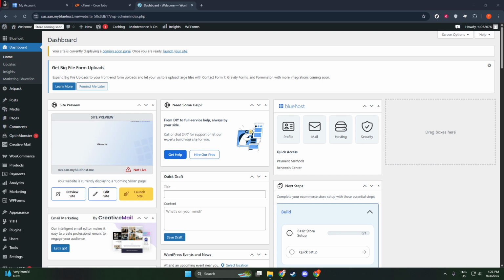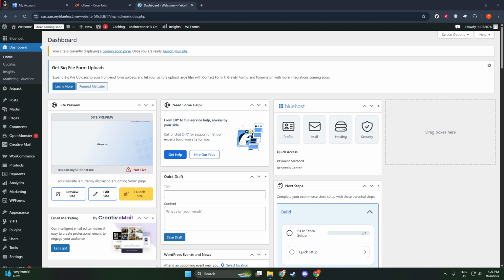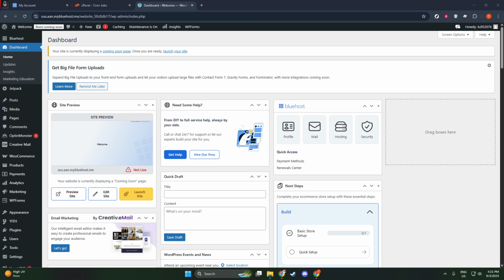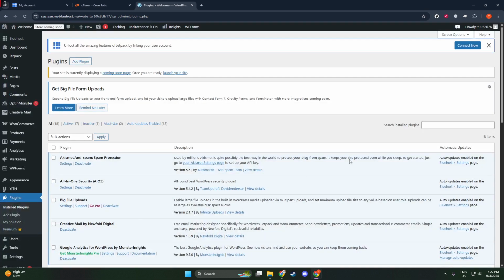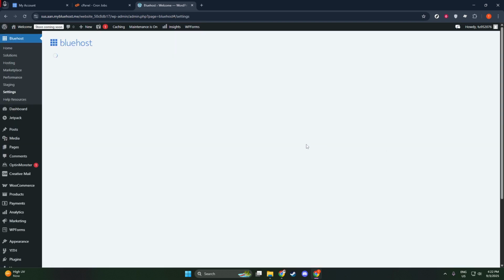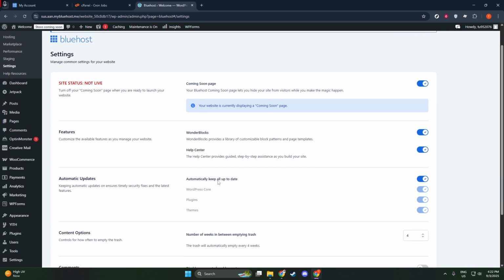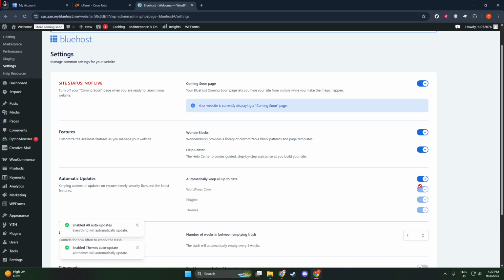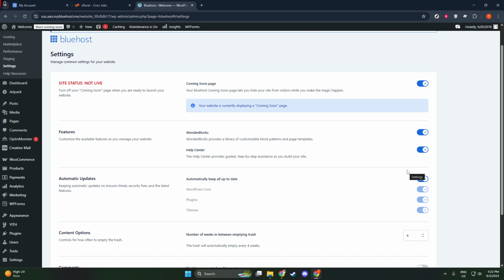How to Enable Auto Updates for Plugins and Themes in WordPress [2026 Full Guide]